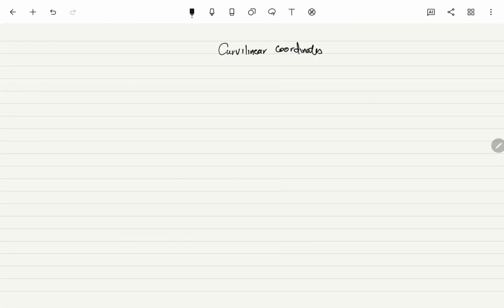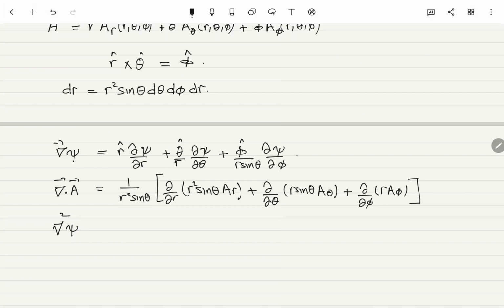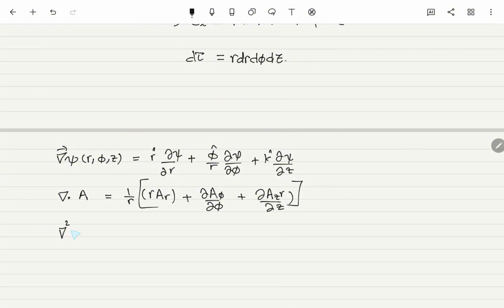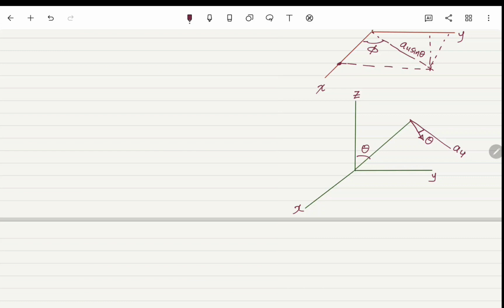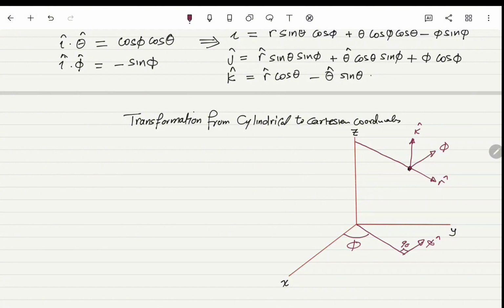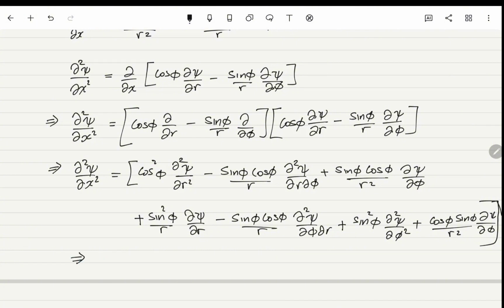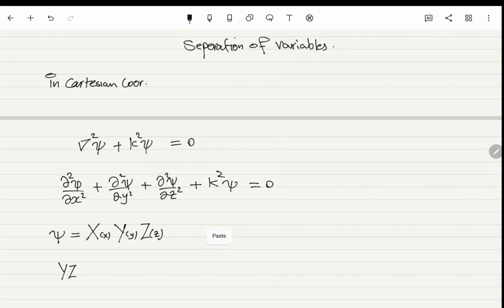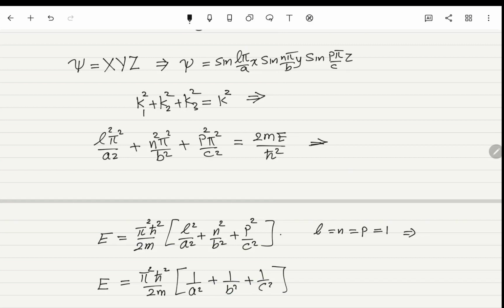Introduction to Mathematical Physics I: Curvilinear coordinates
Cartesian coordinates
Spherical coordinates
Cylindrical coordinates
Transformation from Spherical to Cartesian coordinates
Transformation from Cartesian to Spherical coordinates
Transformation from Cylindrical to Cartesian coordinates
Transformation from Cartesian to Cylindrical coordinates
Separation of variables in Cartesian coordinates.